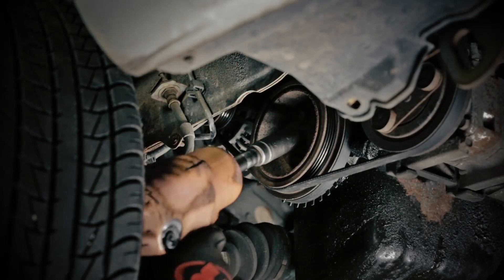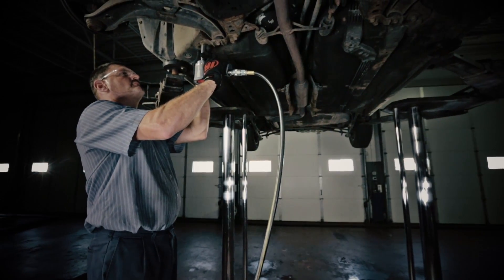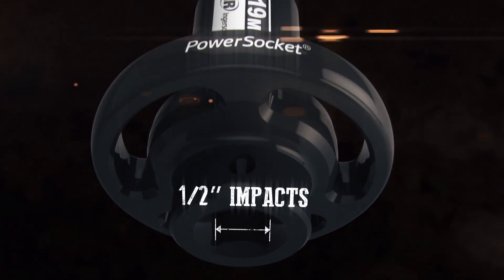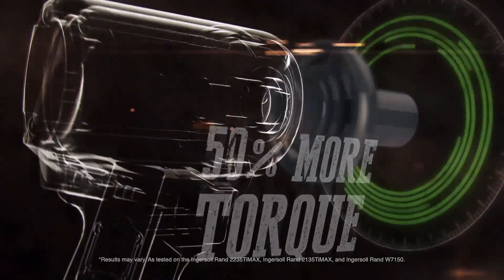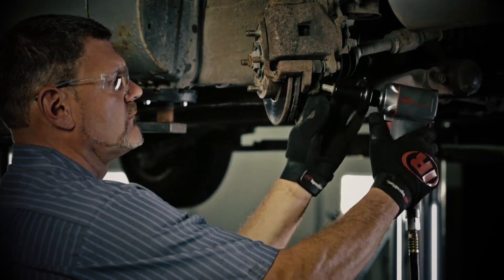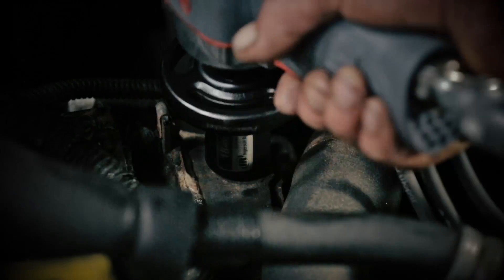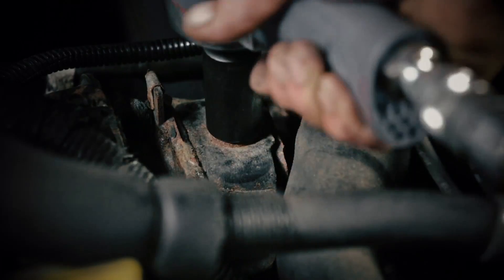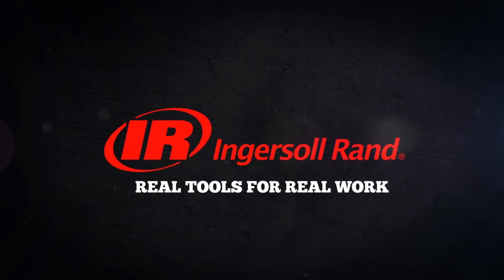Ingersoll Rand PowerSocket® adds up to 50% more torque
The patent-pending design gets up to 50% more torque from your 1/2" impact wrench with the new PowerSocket®.  No tricks, just torque.